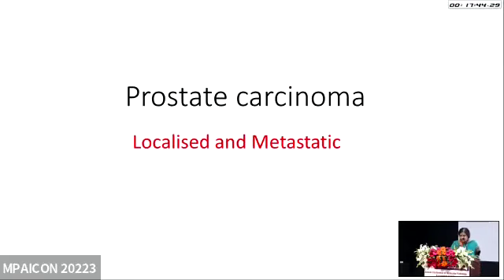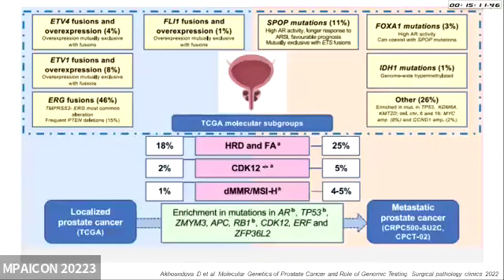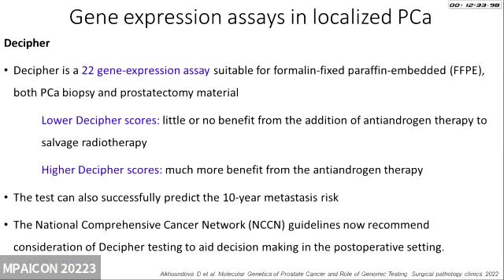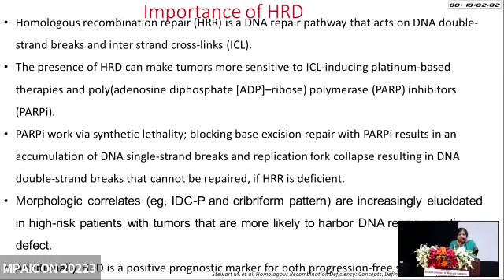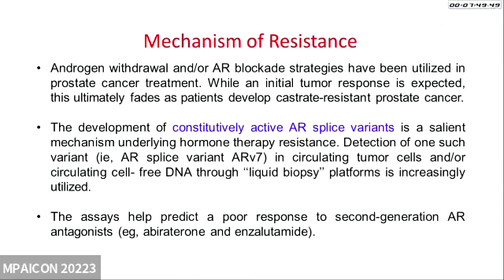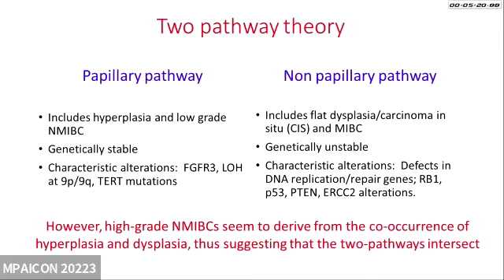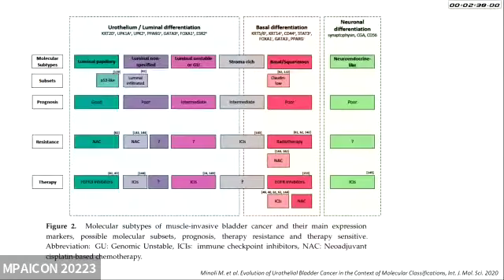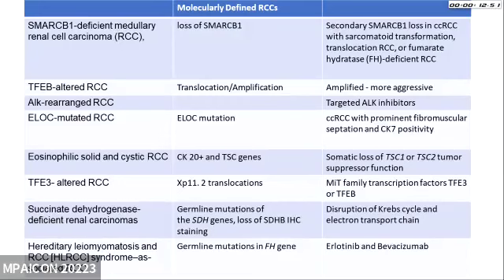The Genetic Landscape Of Urological Cancers , Dr Sangita Desai, Tata Memorial Center